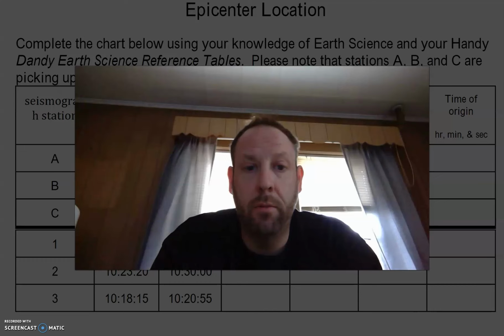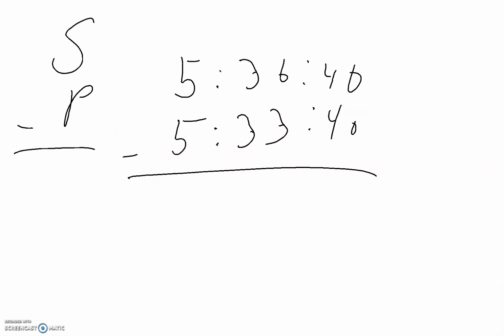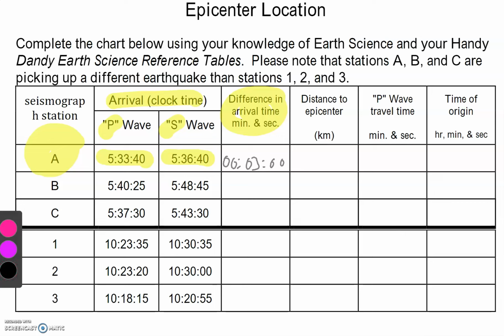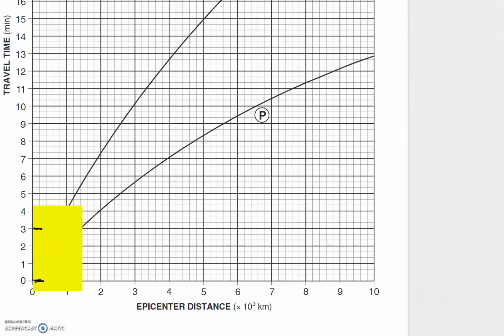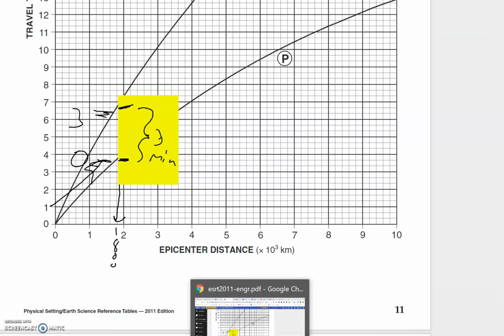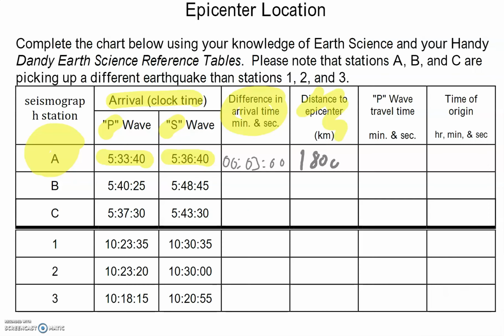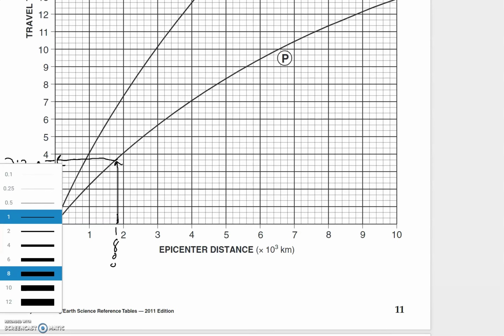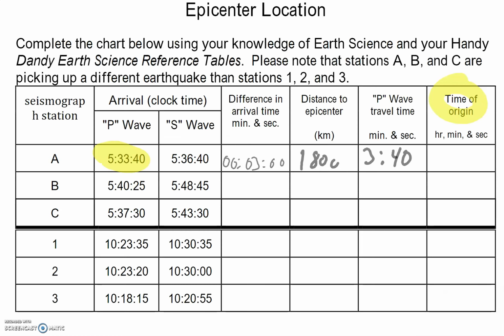Locating Epicenters 1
This video will take you through Location A for the Finding Earthquake Epicenters 1 worksheet.